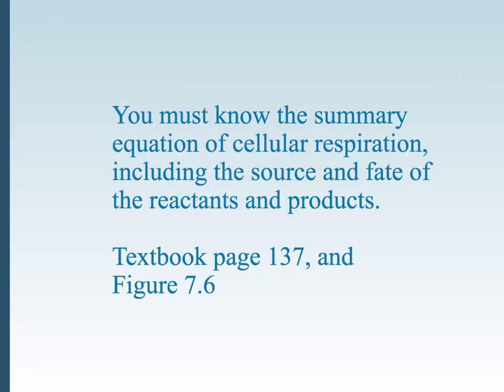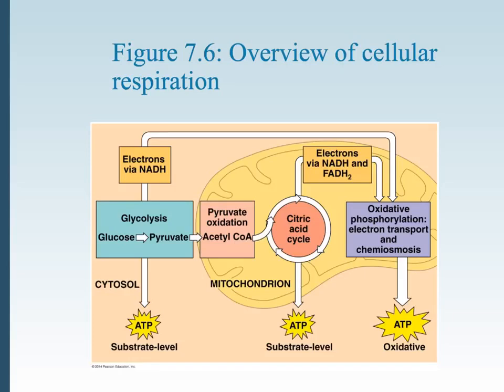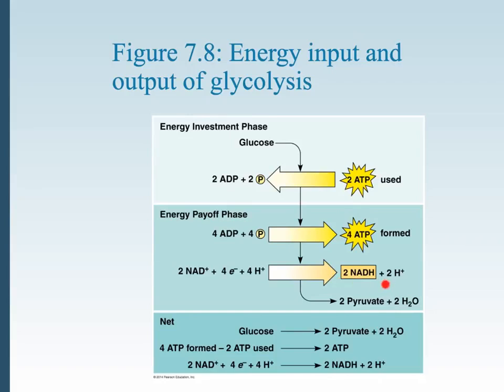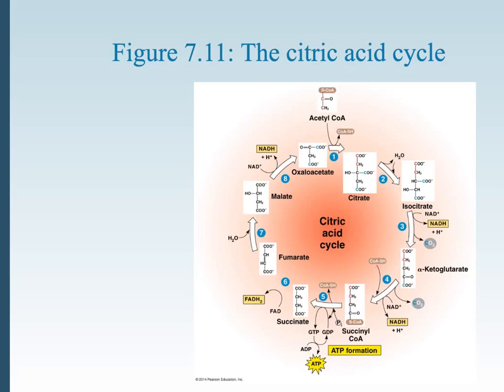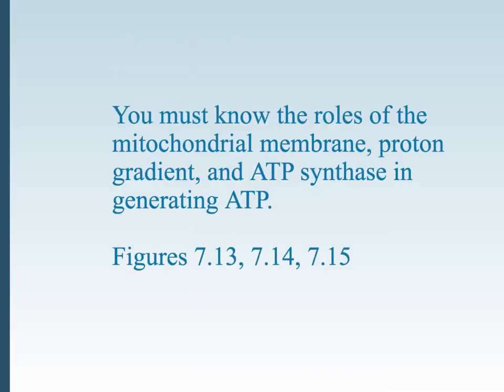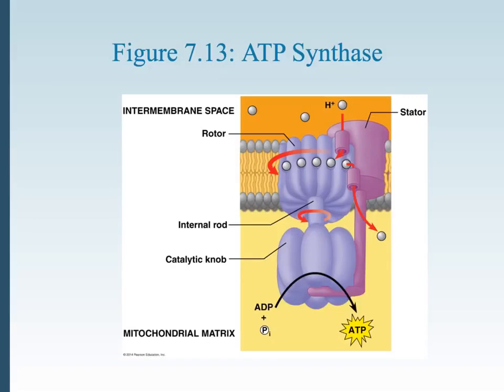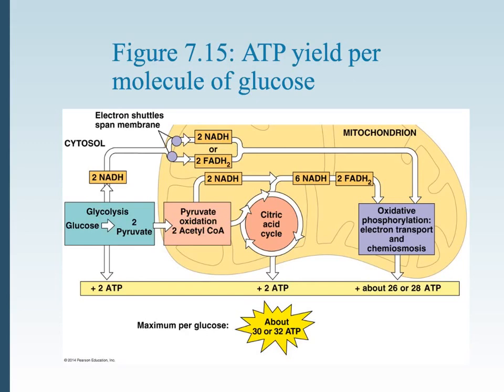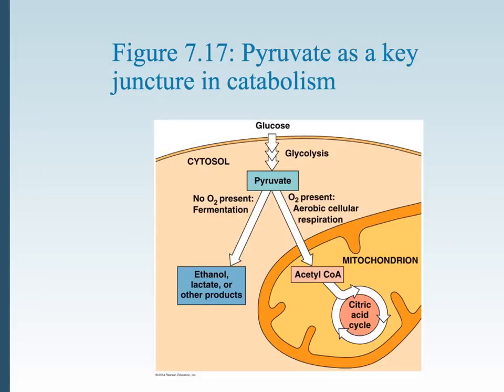Ch 7 review - Reupload